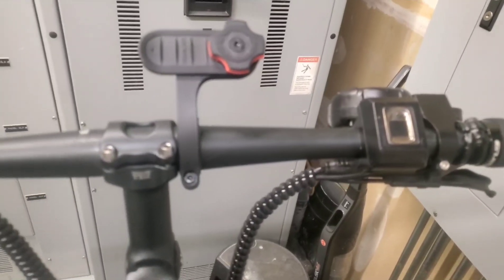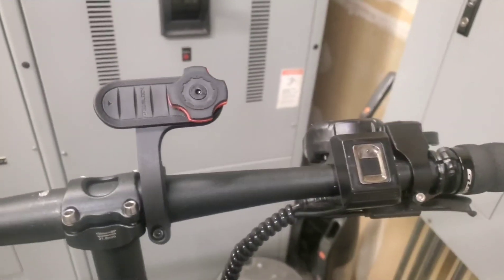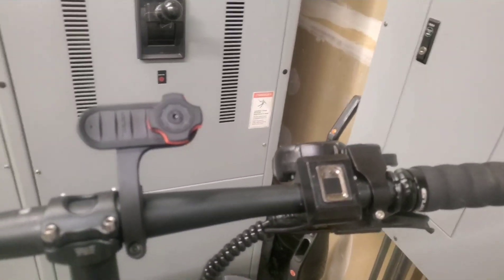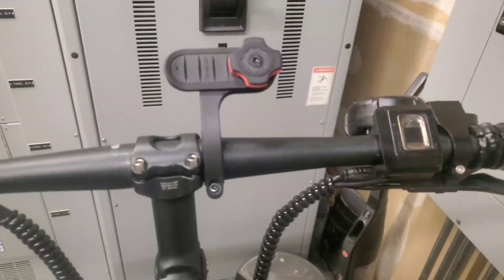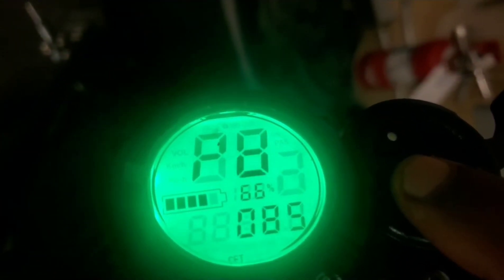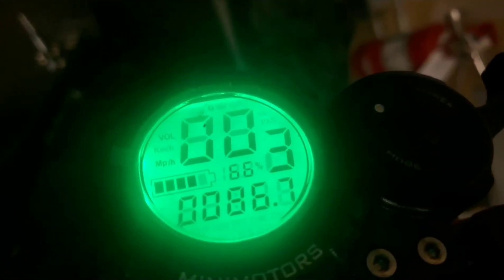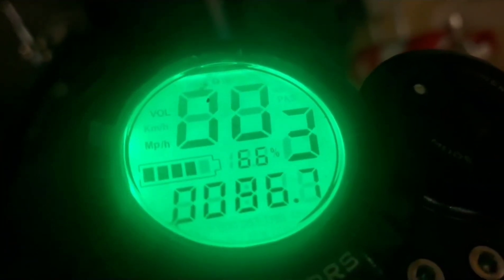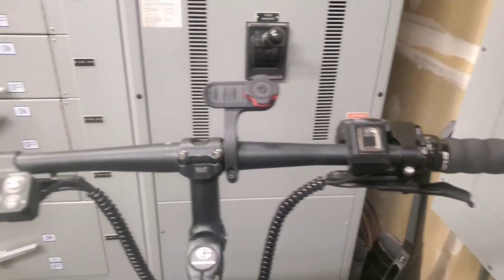Dualtron Storm limited range test on multiple settings.